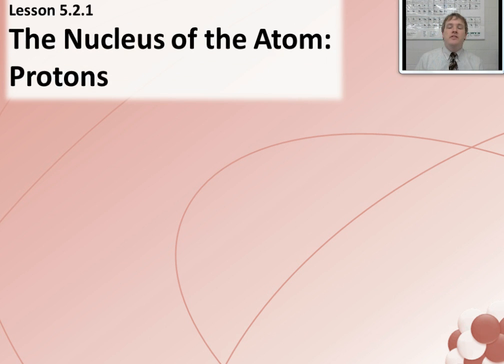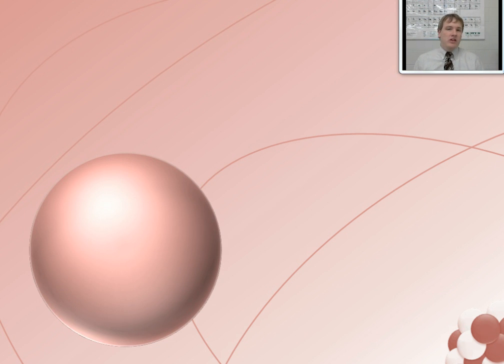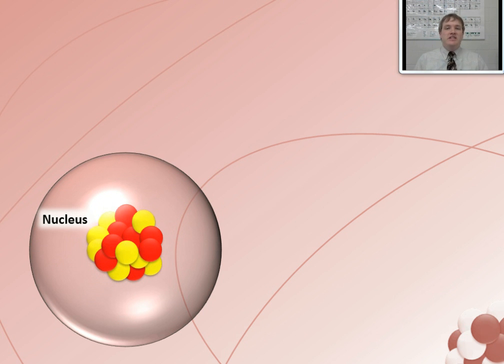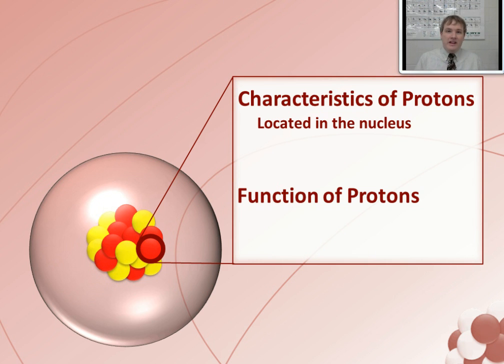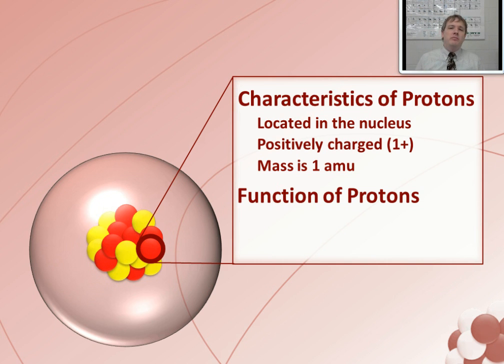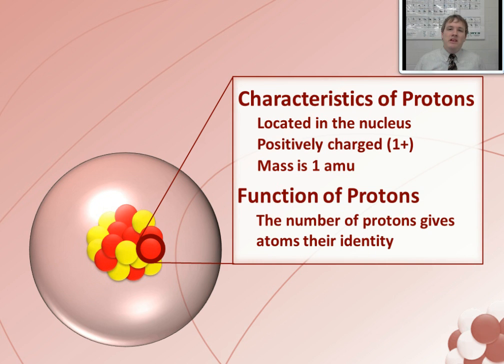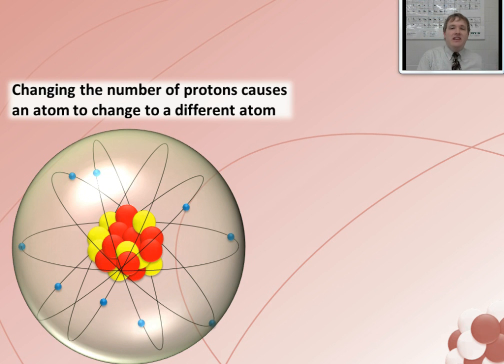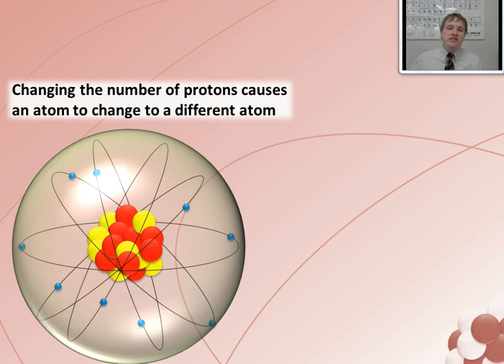Lesson 5.2.1 The Nucleus of the Atom: Protons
In this video you will learn about protons--one of the two particles in the central nucleus of an atom, and perhaps the most important particle in an atom. Protons give atoms their identity. If an atom has 3 protons, that atom is the metal lithium, with all of the properties that lithium has. It doesn't matter how many neutrons or electrons it has, it is still lithium.